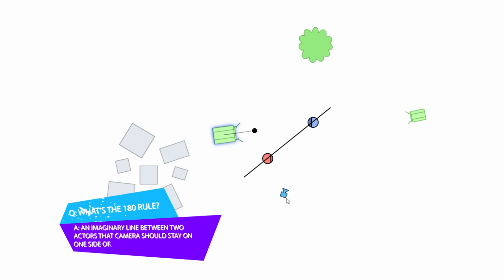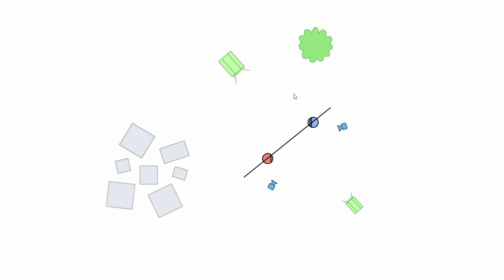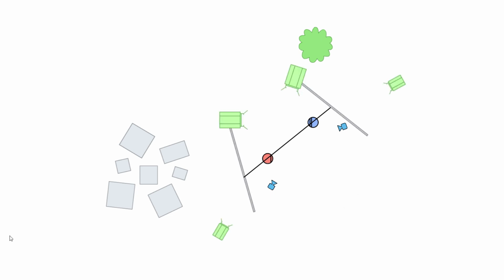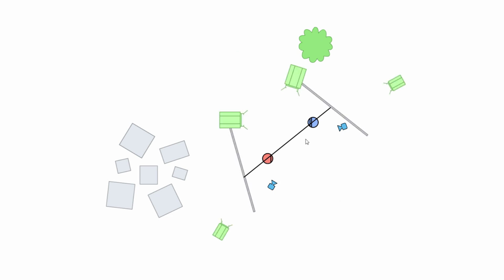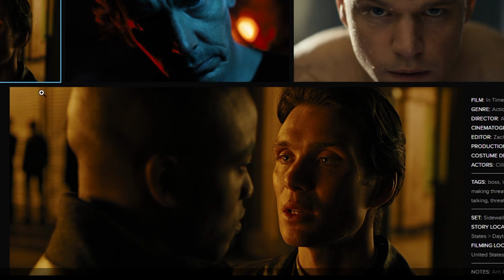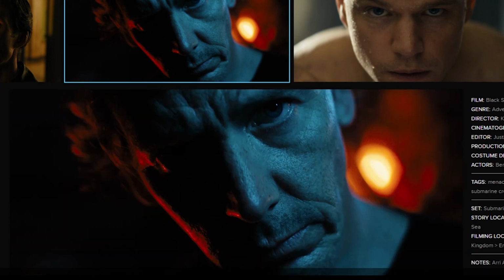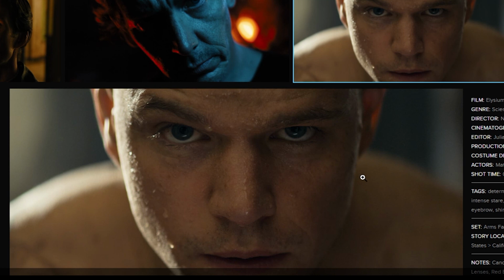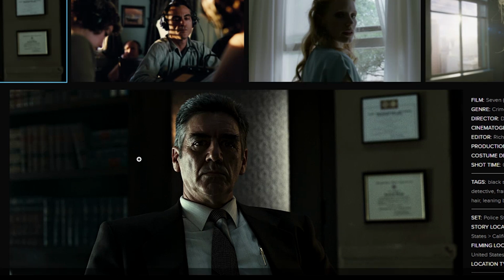Two-Point Lighting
Here's some tips and tricks for achieving solid two-point lighting.